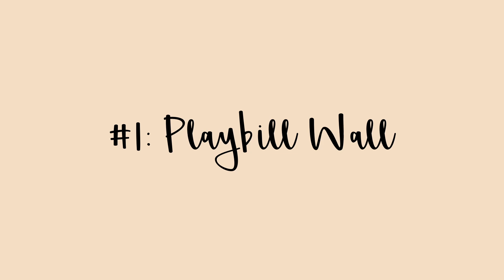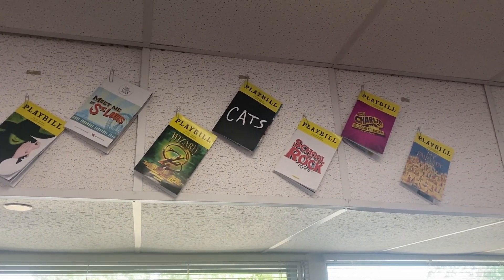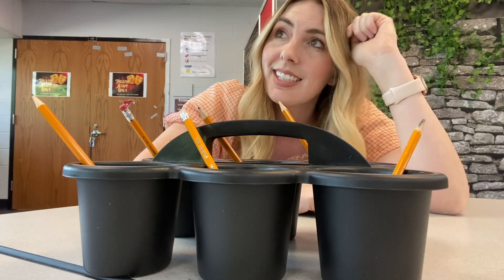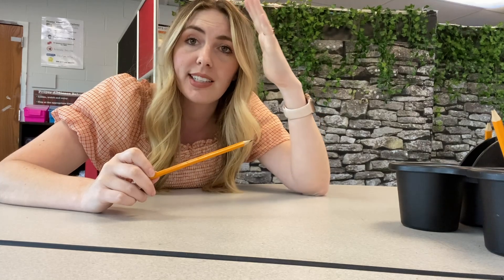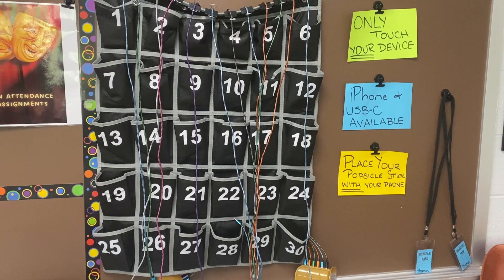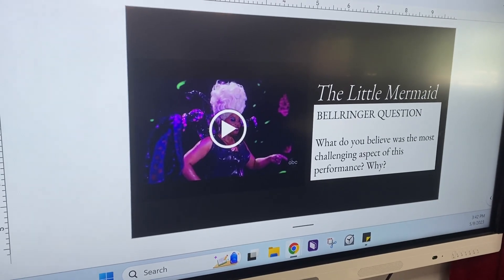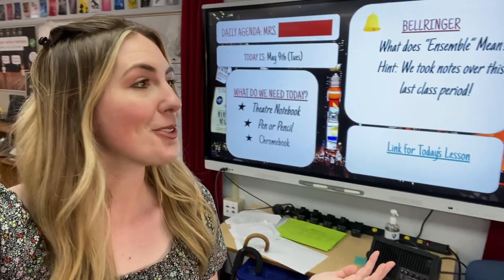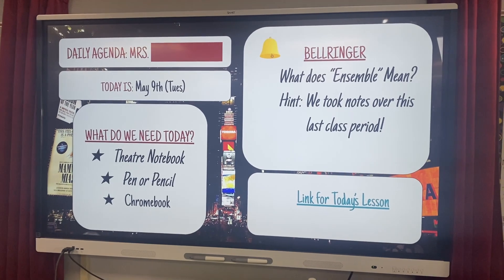YOUR THEATRE CLASSROOM NEEDS THIS! | 5 Things Students LOVE in My Middle School Theatre Classroom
Let's talk about 5 things in my theatre classroom that my middle school students love! From now on, I won't have a classroom without these 5 things!

{LINKS TO CLASSROOM ITEMS🍎}
○ Wooden Pencils from Amazon
○ Red Carpet Door Decor
○ Hollywood Welcome Banners
○ Bulk (50 Piece) Mini-Broadway Posters
○ 5 Panel Broadway Canvases
○ Magnetic Cups for Popsicle Sticks
○ XL Popsicle Sticks
○ Durable Hall Pass Lanyards
○ Black Magnetic Clips
○ XL Digital Clock
○ Phone Wall Caddy (different color)
○ USB Tower (different color than mine)
○ iPhone Chargers
○ USB-C Phone Chargers
○ Battery Operated Star
○ Dry Erase Clipboards W/Markers
○ Mini Dry Erasers
○ Magnetic Dry Erase Cloth
○ XL Power Strip (Similar to mine, not exact)
○ Standing Desk
○ Black Floral Laptop Skin
○ Red Curtains (by SmartBoard)

{MY FAVORITE THEATRE BOOKS FOR MIDDLE SCHOOL🍎}
○ Lulu the Broadway Mouse
○Lulu the Broadway Mouse: The Show Must Go
○ Better Nate Than Never
○ A is for Audra
○ B is for Broadway
○ Dancing in the Wings
○ Disney Costume Designs
○ How Does the Show Go On? (Frozen Disney Edition: Intro to Theatre)
○ Lin-Manuel Miranda
○ Theater Shoes
○ The BFG: A Set of Dahl Classroom Plays

{ACTING GAMES FOR MIDDLE SCHOOL🍎}
○Charades for Kids
○ Danger the Game (Screen Cards before playing, not all appropriate)
○ The Storymatic Kids – Writing Prompts for Young Writers
○ Yes And (Improv Game - Screen Cards before playing, not all appropriate)
○ Be a Broadway Star